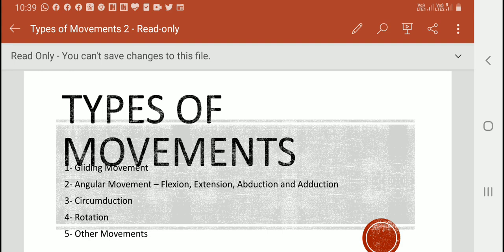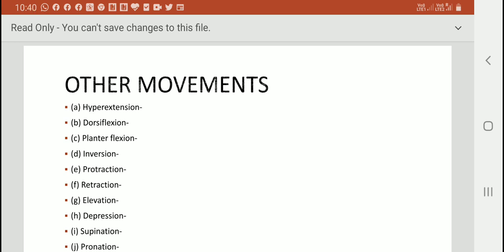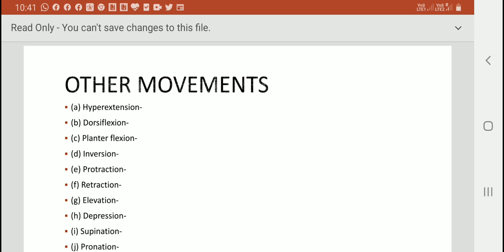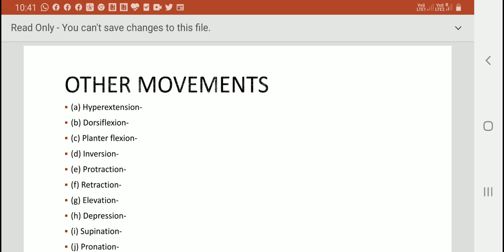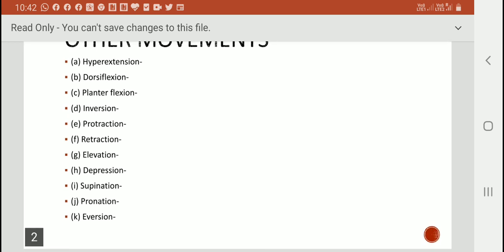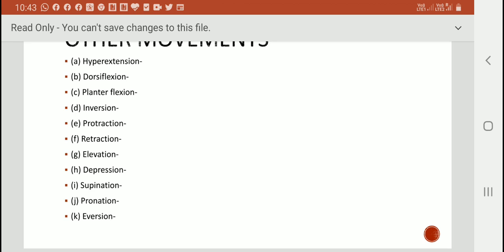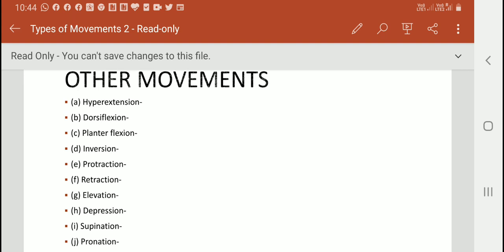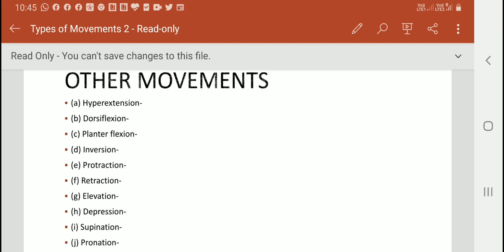Types of Body Movements Part-2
Hyper extension, Dorsiflexion, planter flexion etc...